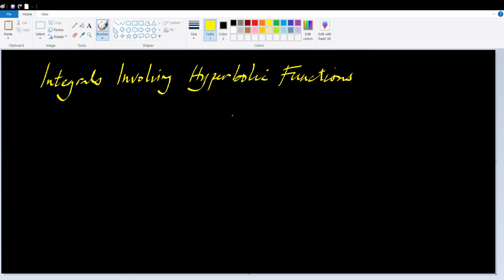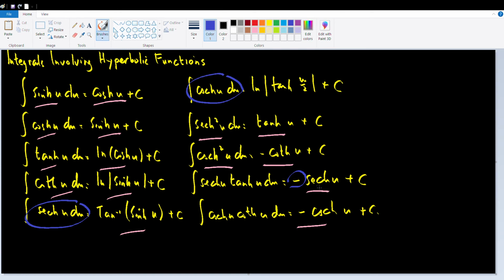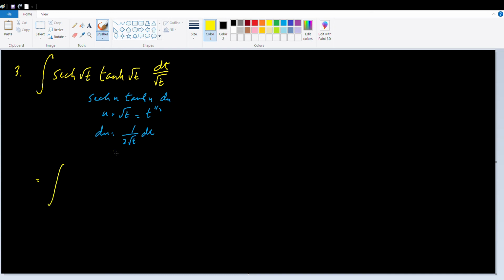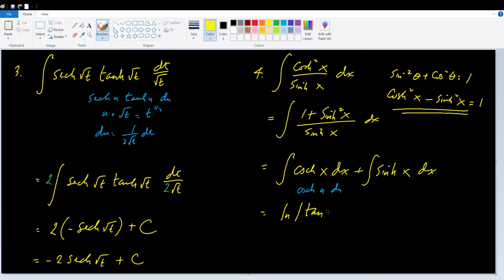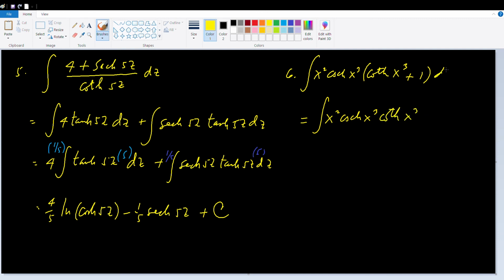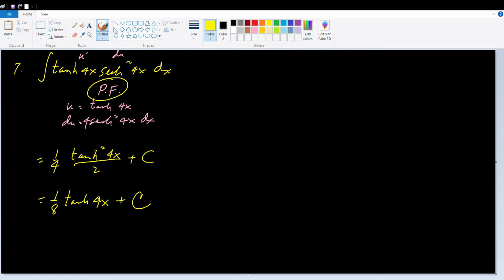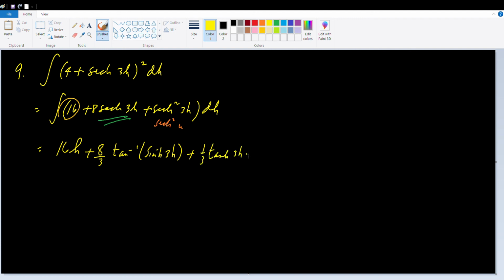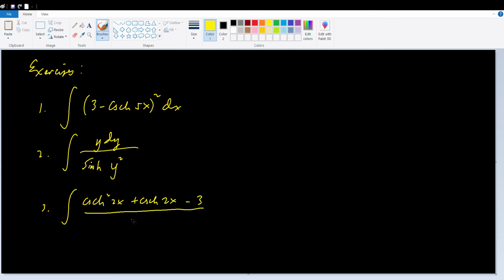Integrals Involving Hyperbolic Functions 1